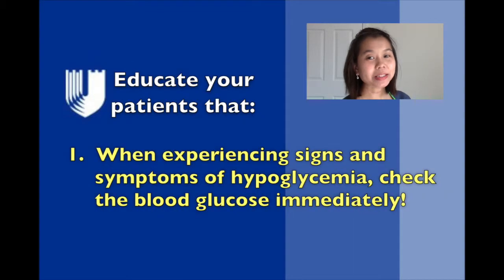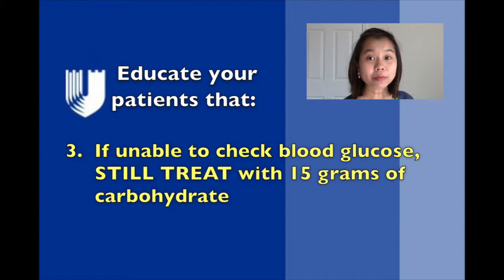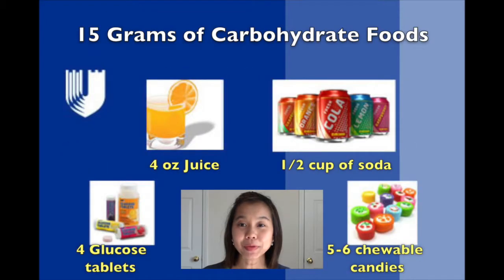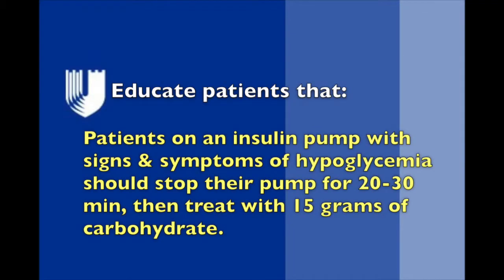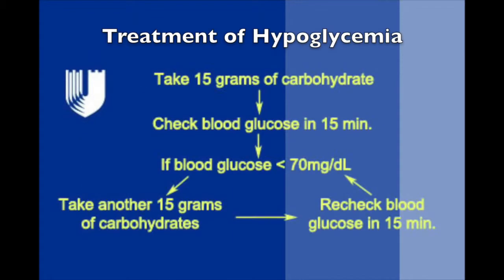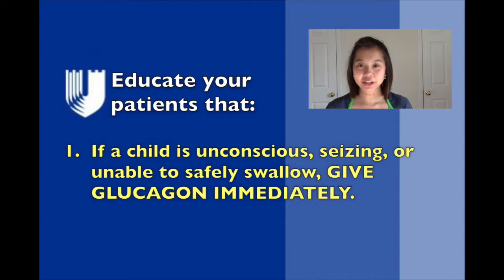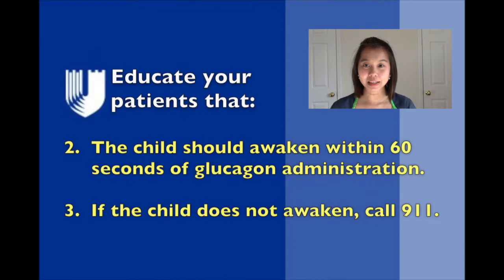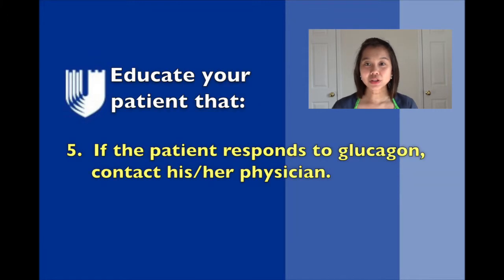Video 04: Hypoglycemia